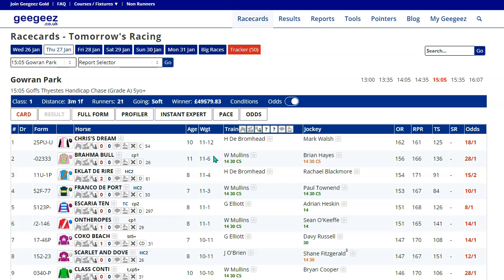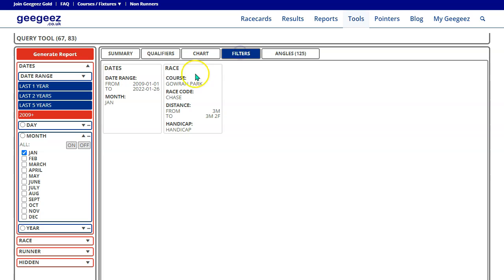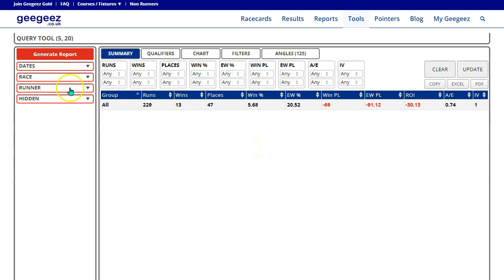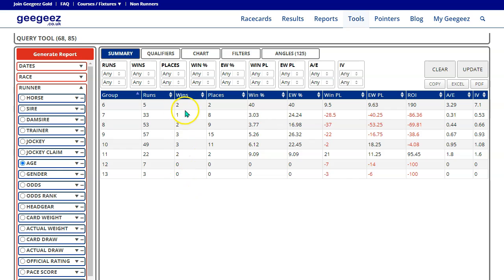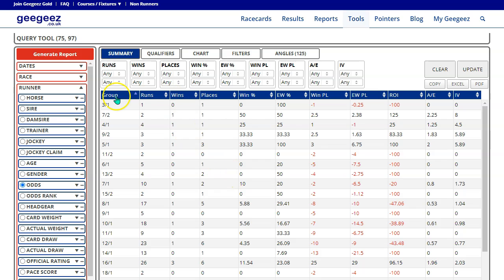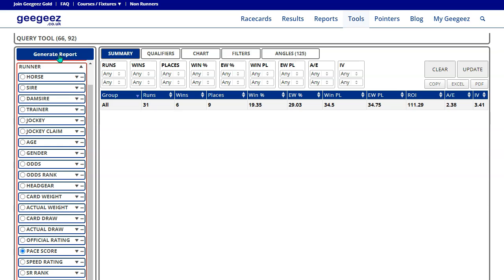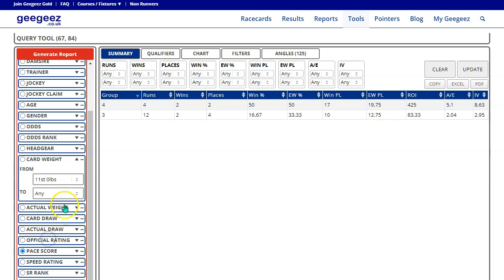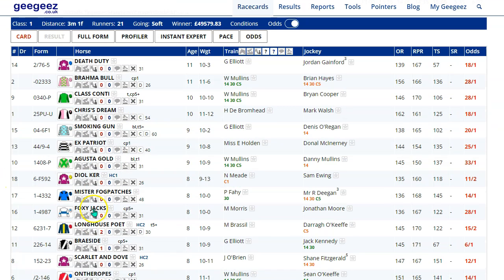Gold Nuggets 4: Using QT to find race trends and profiles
In this episode of Gold Nuggets, we'll look at using Query Tool to identify historical patterns in the past performance of big race winners.

This simple method enables us to know more about what has been needed to 'get the job done' historically and can really shine a light on hidden requirements.